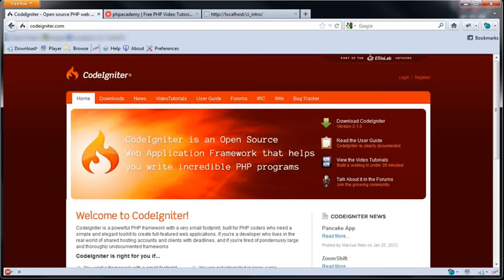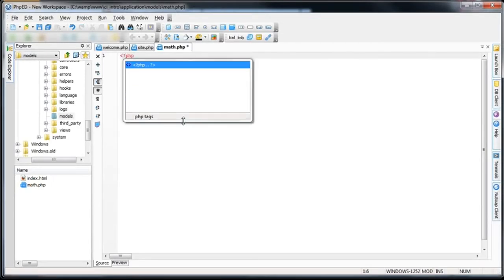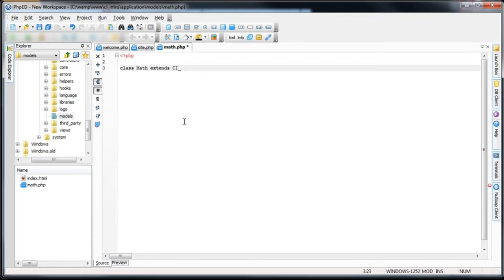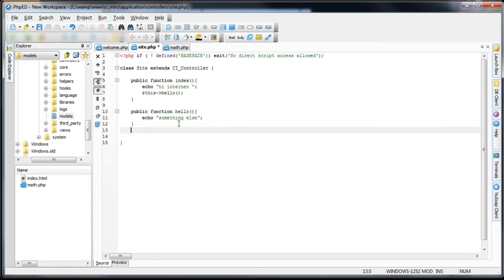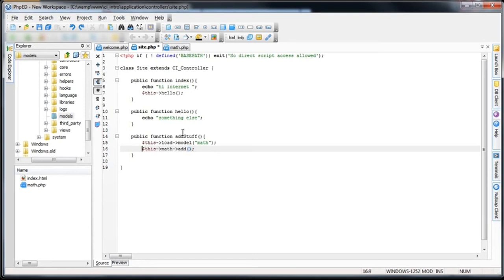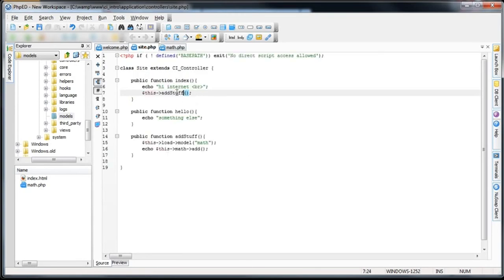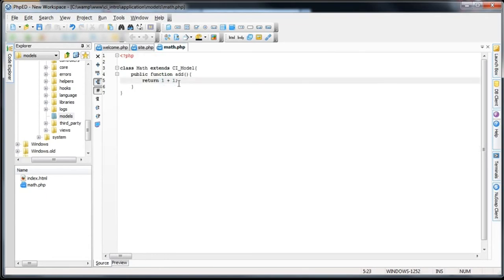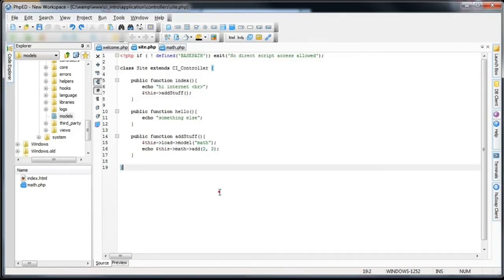CodeIgniter Tutorials Introduction to CodeIgniter Models Part 3-11